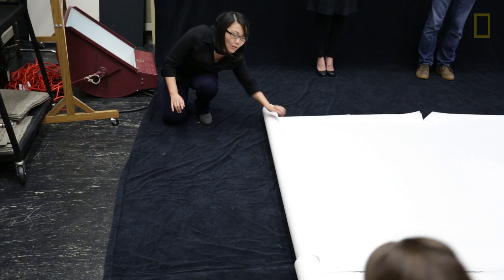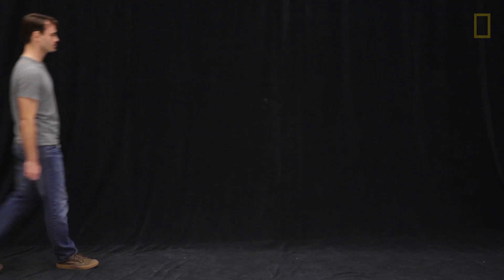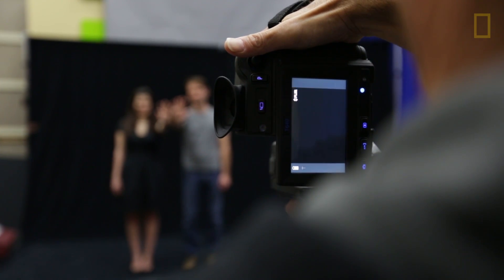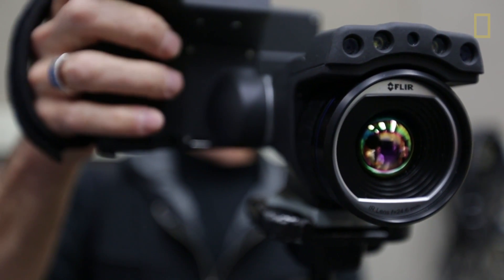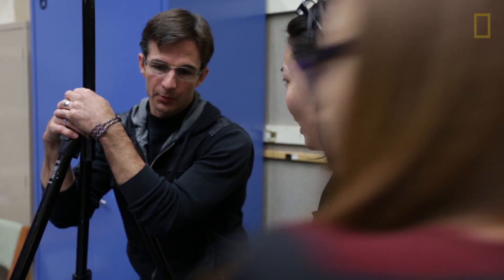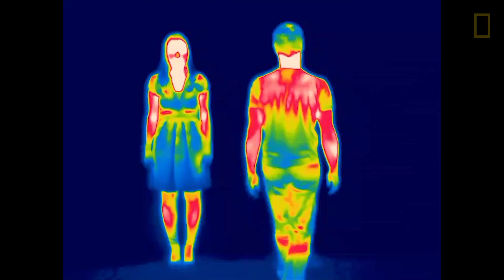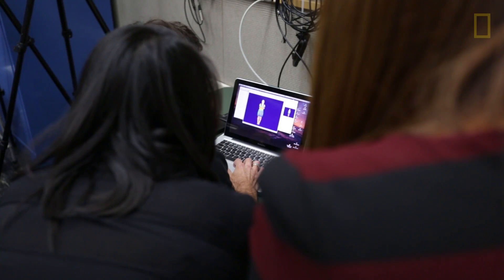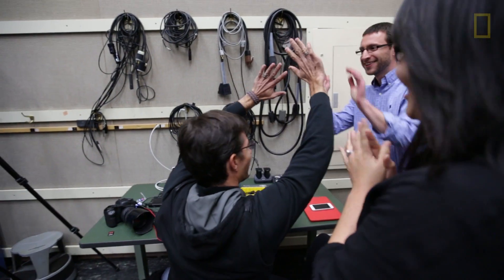Whose Hands Are Warmer, Women's or Men's? | National Geographic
Using a special thermal camera, a National Geographic photo team captures the different body temperatures of men and women, most noticeably in their hands.

VIDEOGRAPHY: Jason Kurtis
THERMAL IMAGING: Tyrone Turner
EDITOR: Spencer Millsap